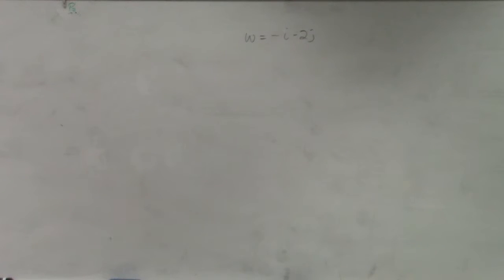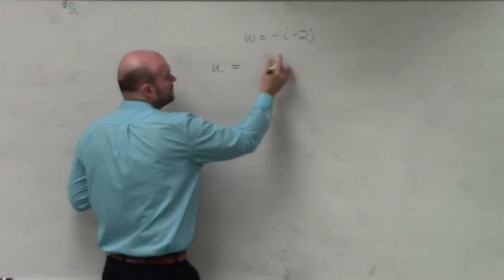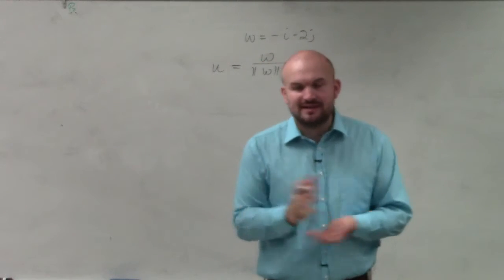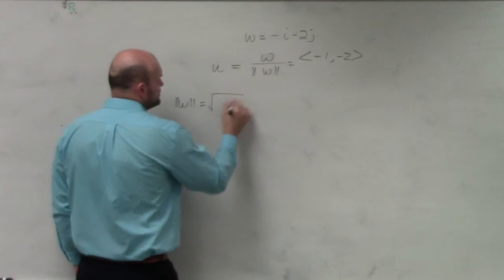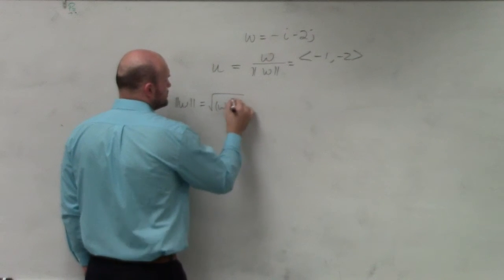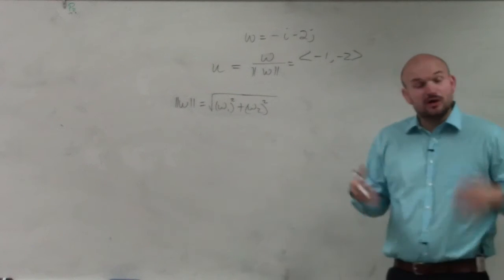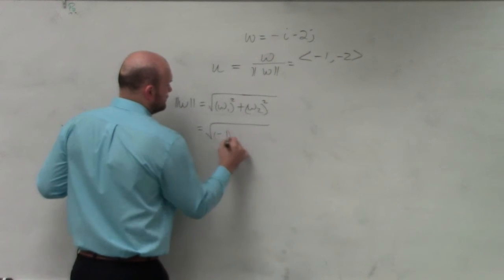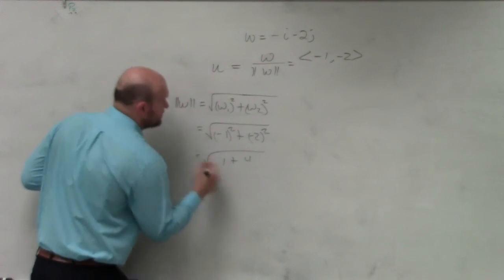Find the Unit Vector U in the Same Direction as Vector W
Learn how to determine the unit vector of a vector in the same direction. The unit vector is a vector that has a magnitude of 1. The unit vector is obtained by dividing the given vector by its magnitude.